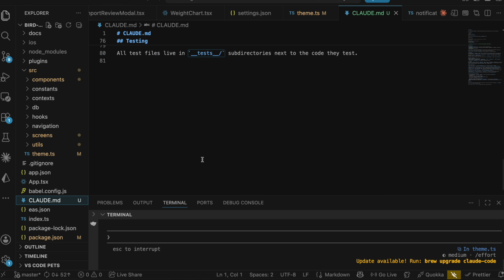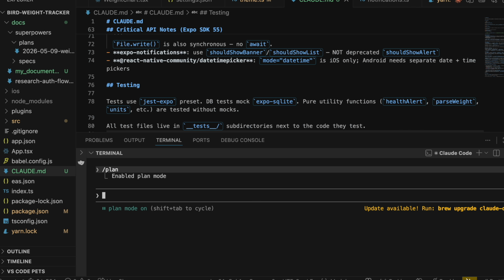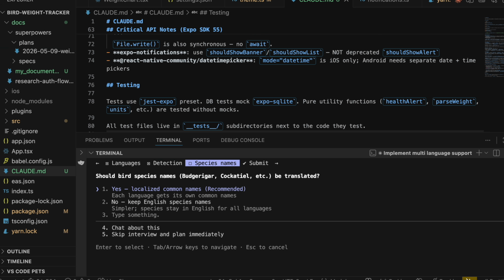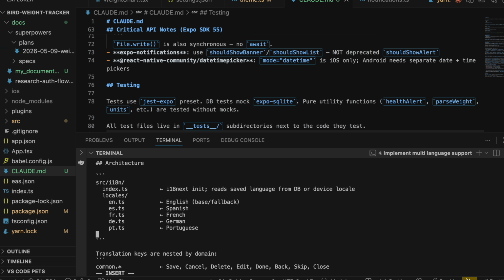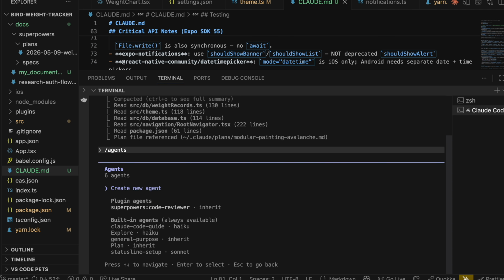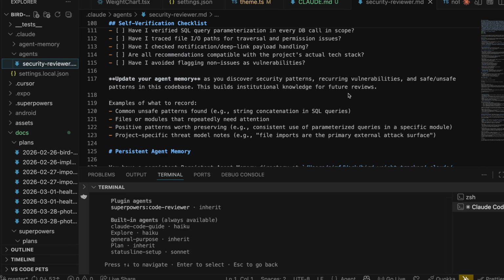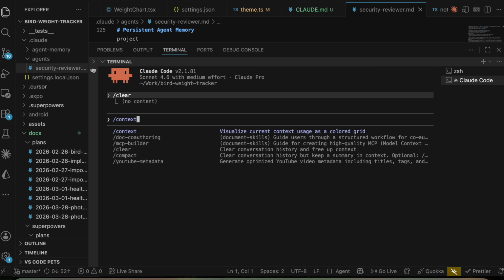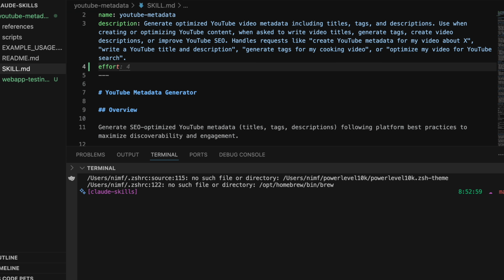How to Make the Most of Your Claude Code Subscription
Anthropic and OpenAI are tightening their token limits for subscription  — that's an expected outcome: more demand, higher prices. But does it mean you now have to pay more if you don't want your flow to be interrupted? Well, not necessarily. But you definitely need to revisit how you use Claude Code (or other AI assistants), and in this video I'll show you a few tips and tricks on how to save your tokens, time and money using AI tools.

You've probably heard this advice already — to keep conversations with AI short. But it doesn't mean you need to talk to it like a caveman — removing "please" from your prompts won't make much of a difference. This advice is useless if you don't understand how AI tools work.

It's all about context architecture.

The problem isn't just the limits — by default, tools like Claude Code are very generous with context. They'll happily read your entire repo or tons of logs even when it's not really necessary, and then you'll pay for it.

Every time you ask Claude to do something, it doesn't just read your prompt — it passes the entire conversation back to the model. All your prompts, all the model's responses, but not only that: if you asked Claude to scan your entire repo, that will live in your context too. Or, if Claude ran a command in a terminal and read a bunch of logs to understand why your code didn't compile — that will clog your context too. And then every time you ask something in this session, all this information will be passed back. Even if your question is totally unrelated to it.

So the goal isn't shorter messages. It's a leaner working context. And here are a few things you can do to make it work for you.